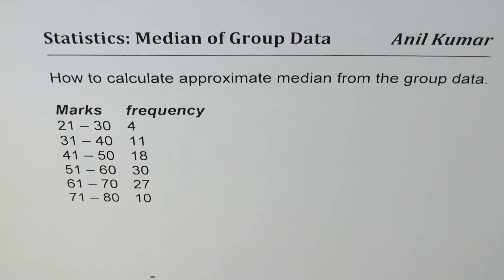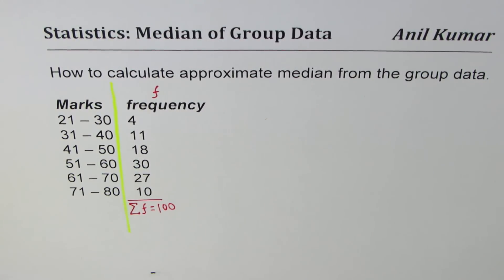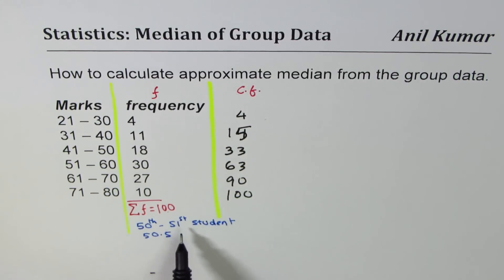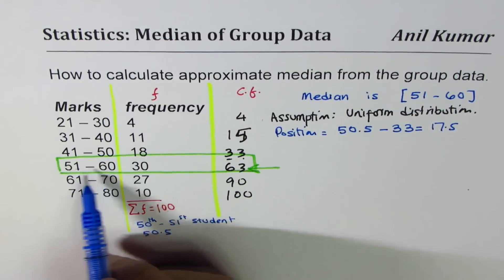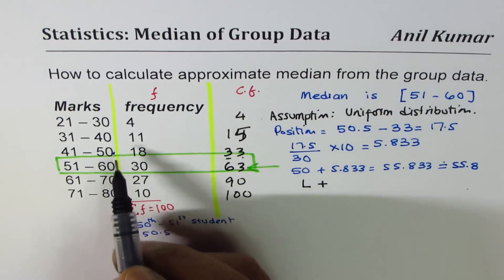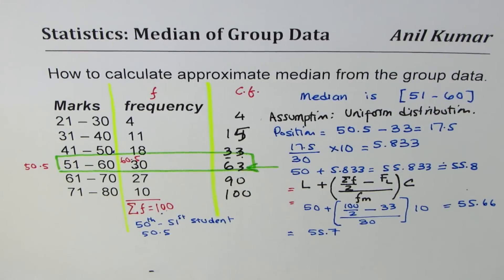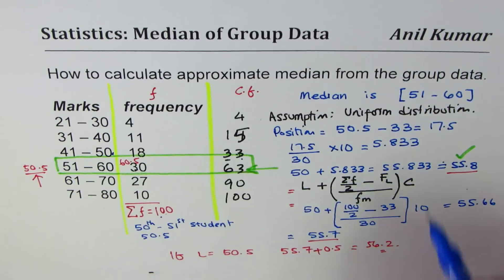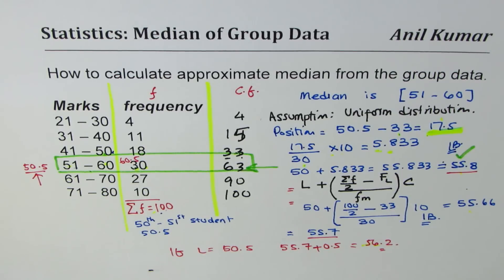Perfect Logic to Calculate Median from Group Data Statistic Application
Logic and Formula have been applied and explained to Find Group Data Median.
Initial solution by Logic then by Formula to calculate Median after 8 min. This gives more accurate result than just Logic.
Thanks